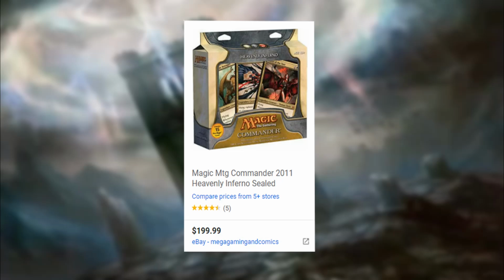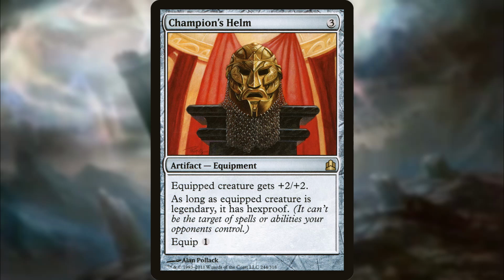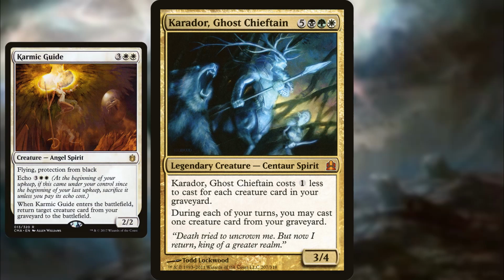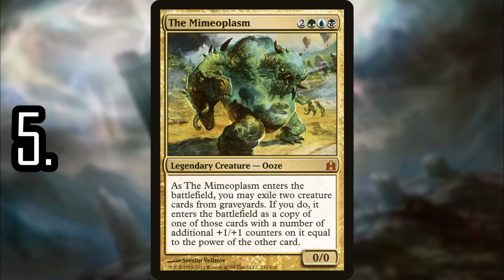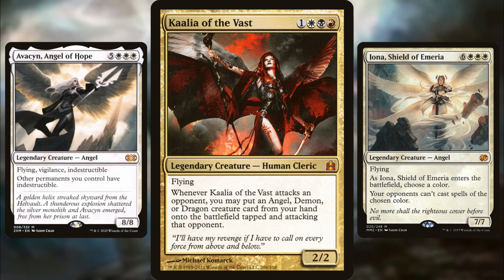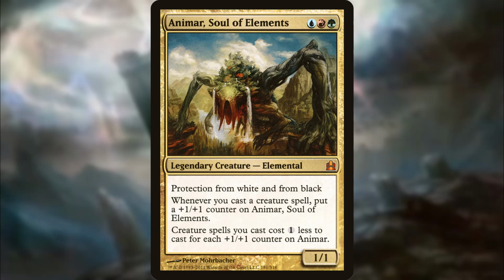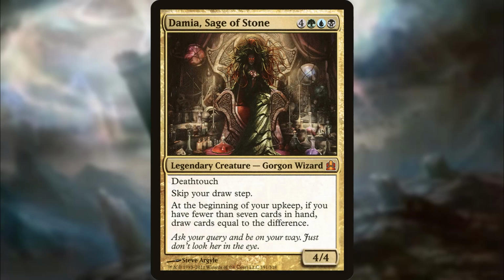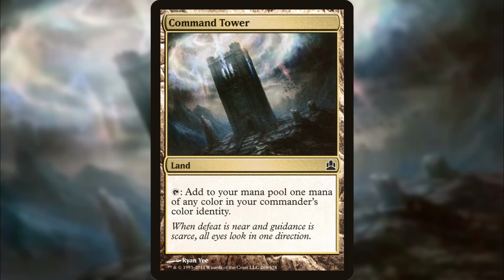Retro Top Tens: Cards from Commander (2011)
Commander Void is an EDH/Commander focused Magic the Gathering YouTube channel. I create many videos from top ten lists to deck techs.